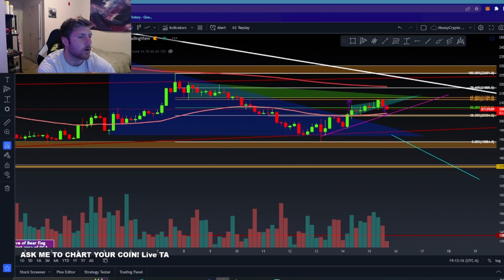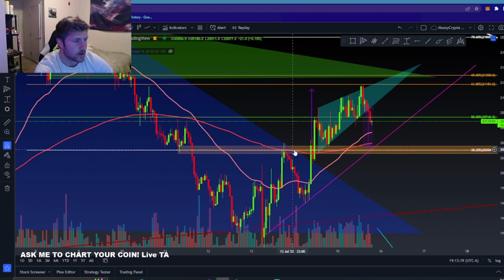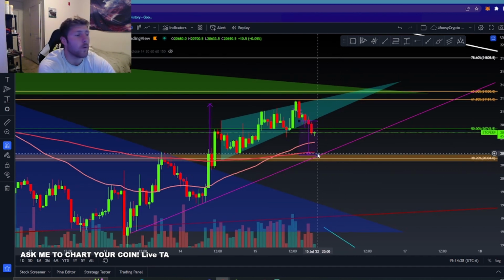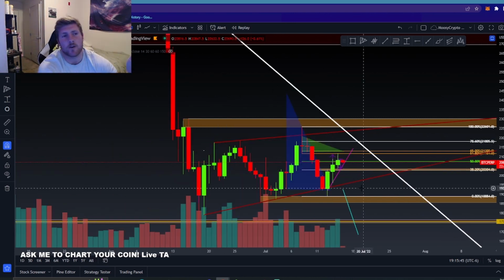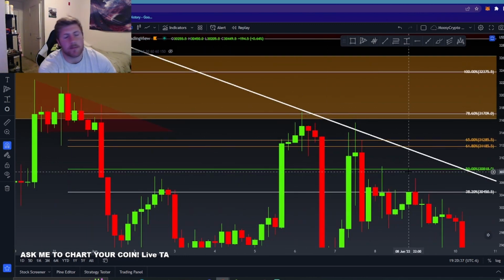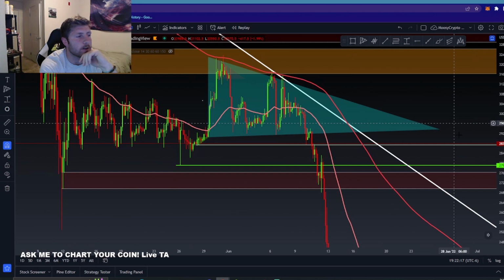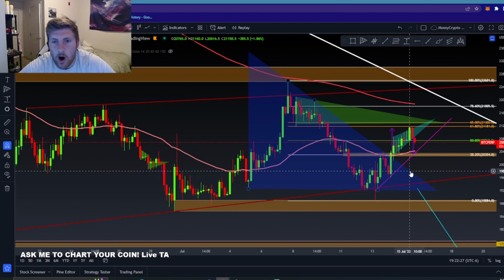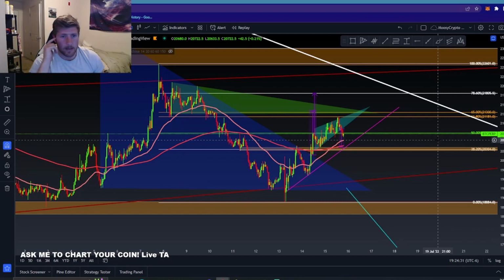Bitcoin Technical Analysis! BTC HUGE UPDATE!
This Is Non Financial Advice, but Basics to Advanced levels of Technical Analysis on how to read charts and trade with Technical Analysis!

Code: DKEEQ2

For Advanced Lessons on how to read charts, 1 on 1 lessons and everything you need to know about trading. First 100 members is $25 for Lifetime access, so join quick! (50 spots left)

Last Trade made: 110%

-TA: Technical Analysis!
-Triangles: Chart patterns!
-Trend Lines: The slope of a trend!
-Discord: A private group to chat, learn and talk anything Crypto or Trading related! or a place to hang out and meet new people!

I own no rights to the Songs played in this video!